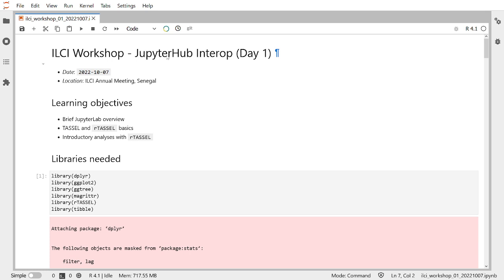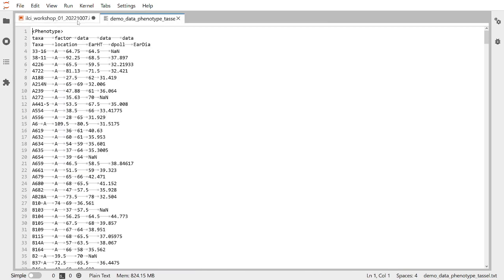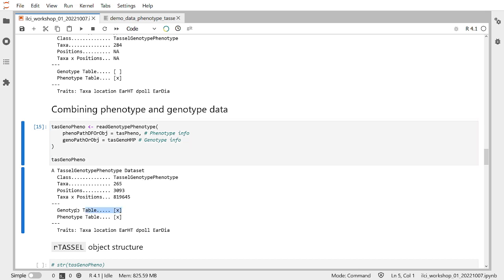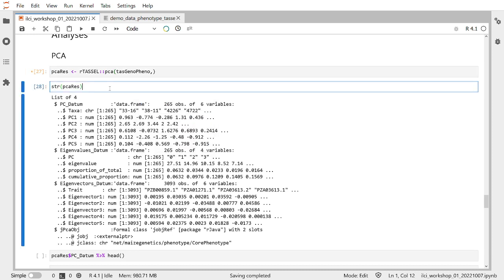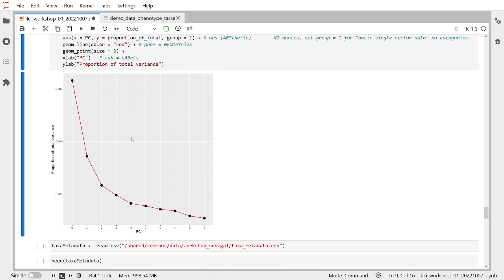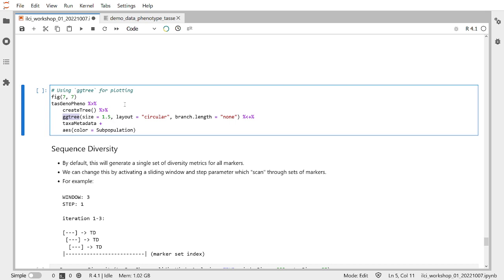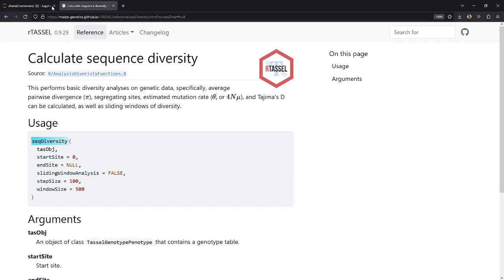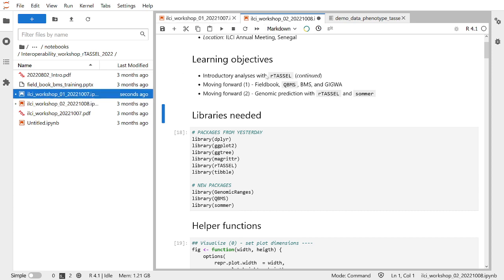JupyterHub - Part 1: Introduction to rTASSEL